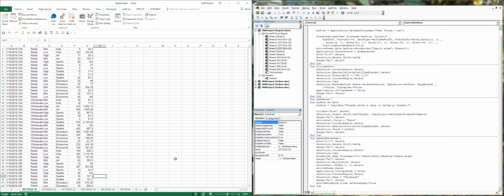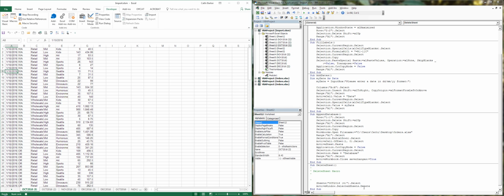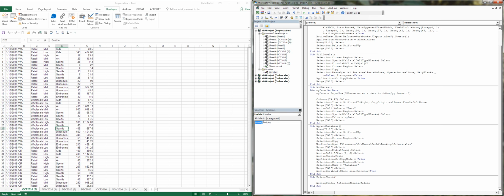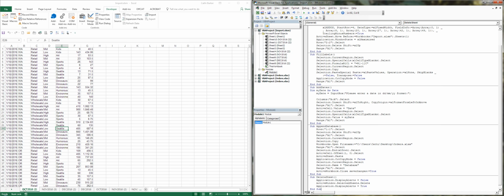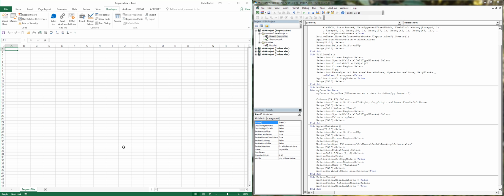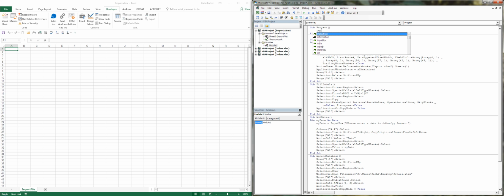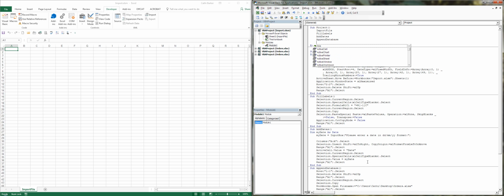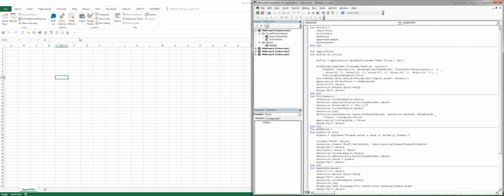Microsoft Excel Macros and VBA Level 6 - Video 10 Macro and VBA Project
Microsoft Excel, VBA, macros, Delete a sheet and complete project, Create macro, Edit code, Turn off warnings Application display alerts, Create code, Assemble subprocedures